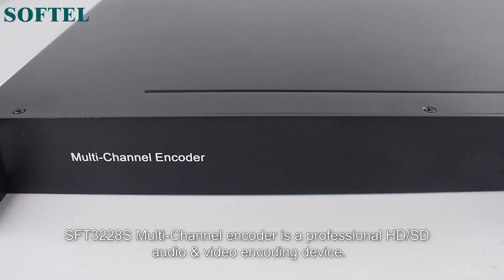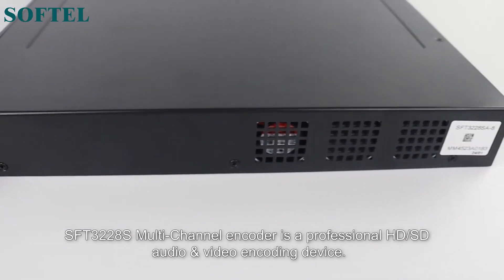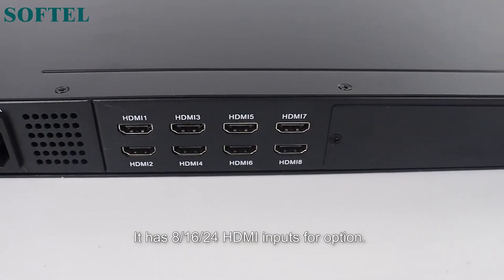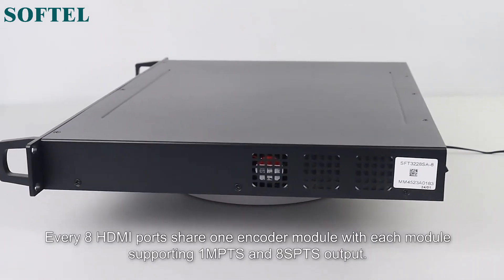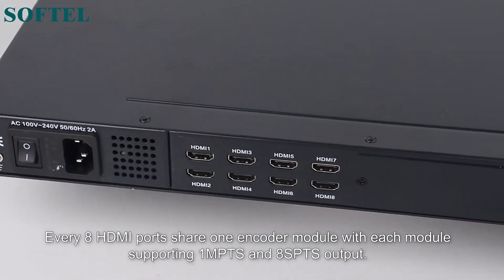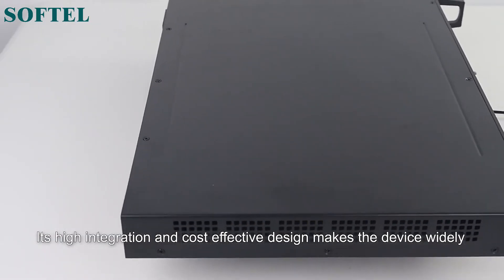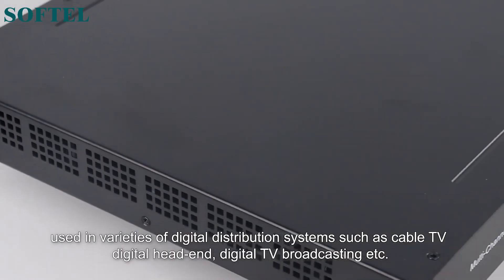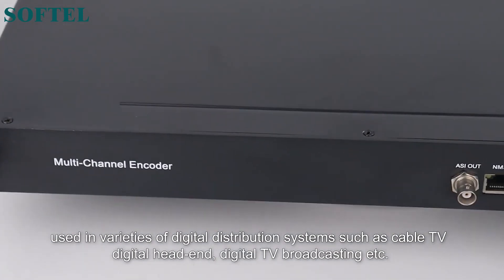Softel HD/SD Multi-channel Audio Video Encoder | SFT3228SA-8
SFT3228S Multi-Channel Encoder is a technologically advanced device useful for HD/SD audio and video encoding. The encoder has 8/16/24 HDMI inputs to meet various user needs. It is equipped with a high performance encoder module that provides 1MPTS and 8SPTS outputs. This device is the perfect solution for many digital distribution systems such as cable TV digital headend and digital TV broadcasting.

SFT3228S encoder has become the preferred choice of many users due to its cost-effective design and integrated high quality features. The device has been tested and proven to deliver excellent performance and is a valuable investment for users looking to enhance their video and audio outputs.

As a full-solution and one-stop provider for FTTH/CATV/IPTV, we are committed to bringing you the best in telecom technology, application skills, maintenance experience, practical operations.

Hangzhou Softel Optic Co., Ltd
708-709 Haiwei Building, Binjiang District, Hangzhou, China 310051
Facebook:  Softel Optic Co., Ltd